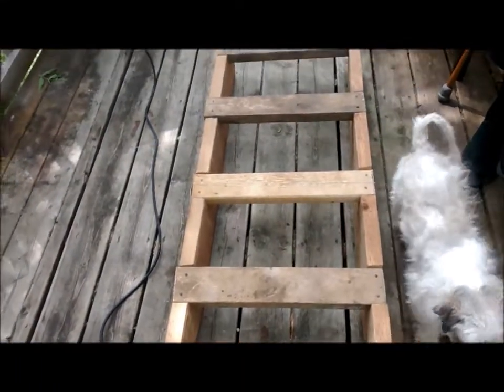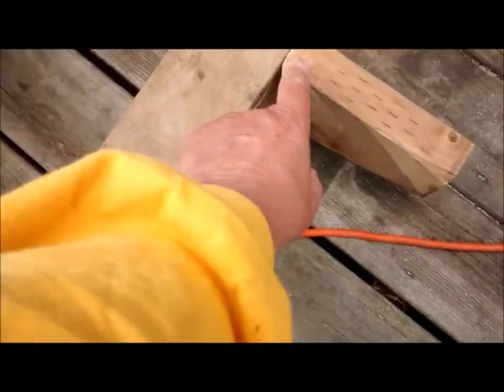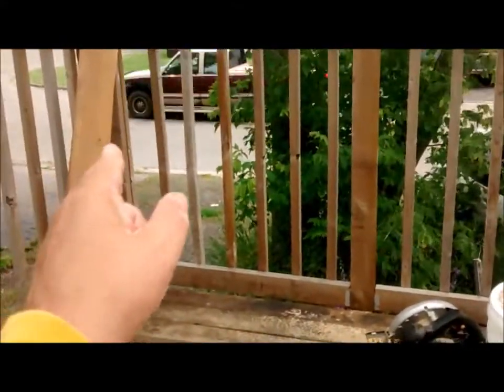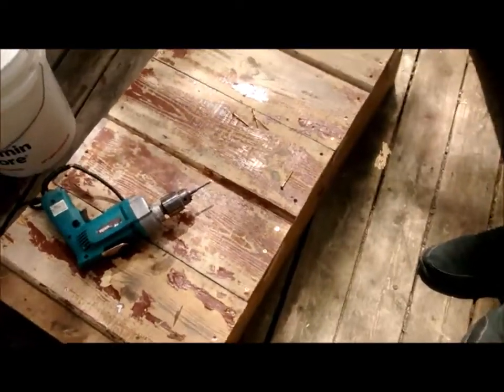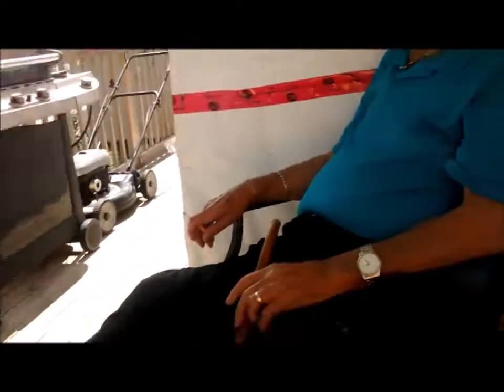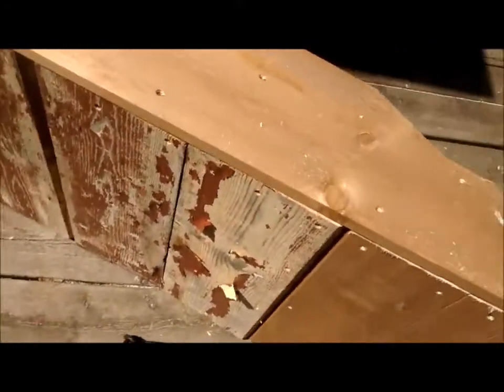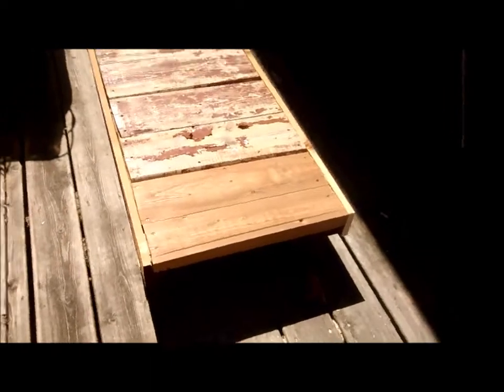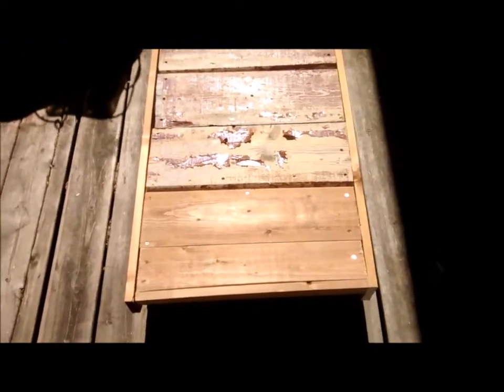strongman sled build part 2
Please join me this year as I just started training for Strongman "about" March 1st 2022 lets see if I can get strong e-nuff :)